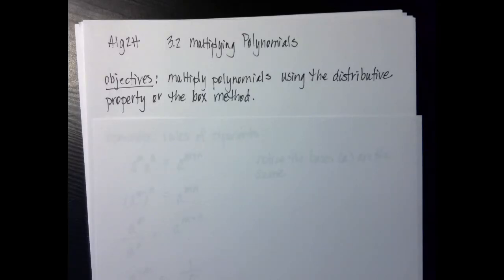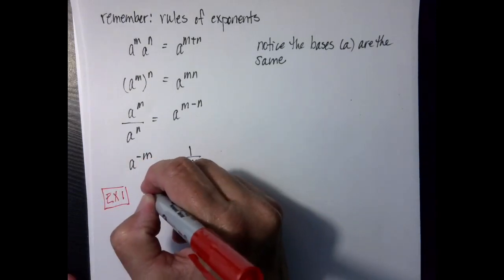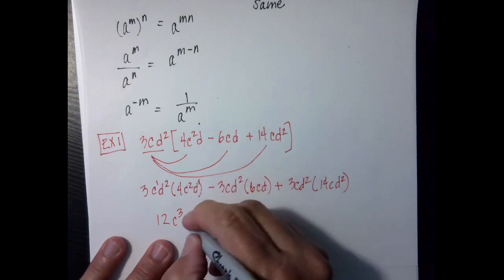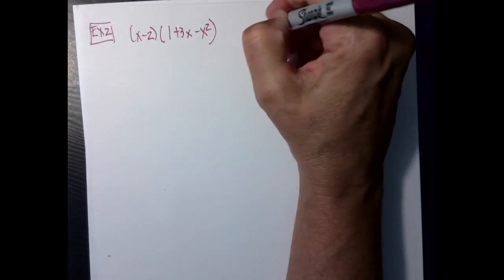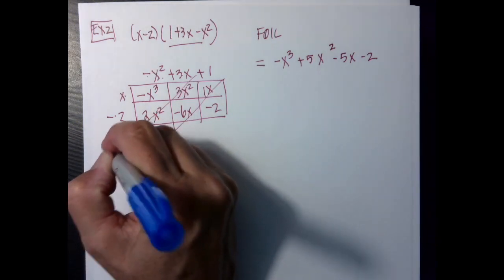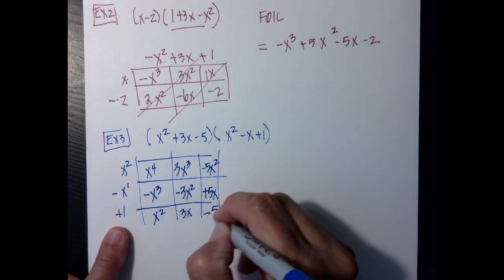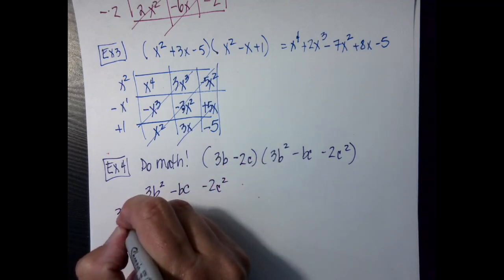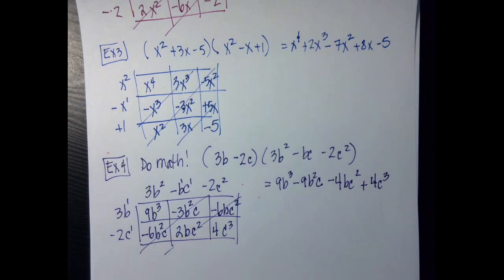Algebra 2H 3 2 Multiplying Polynomials